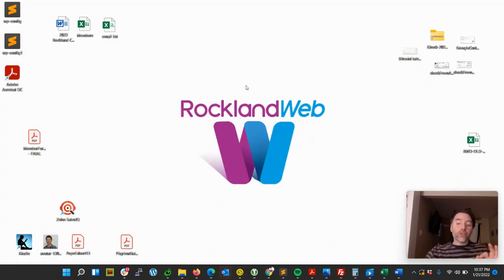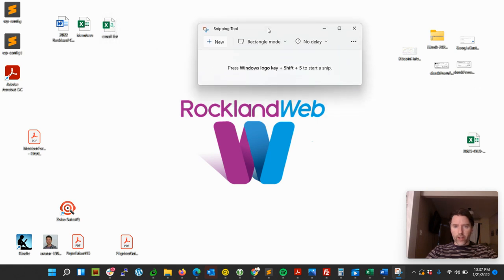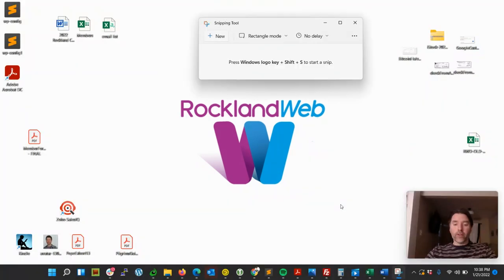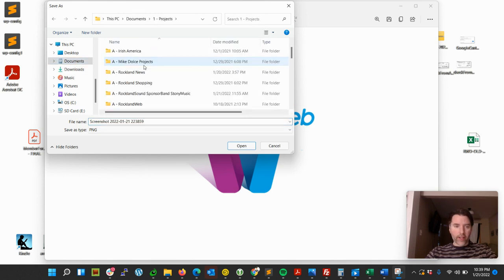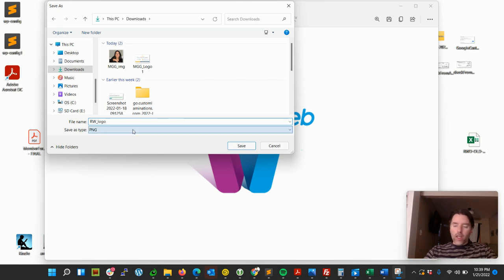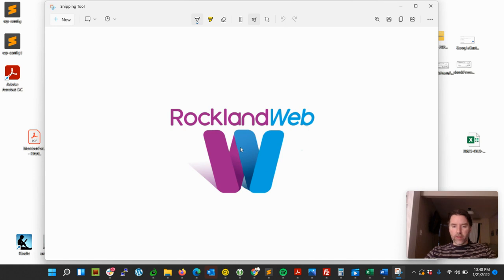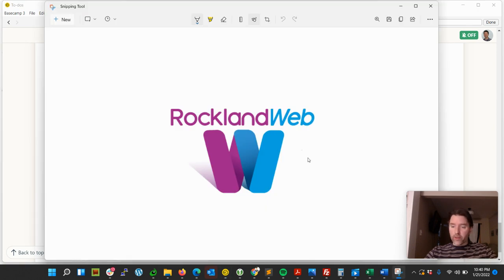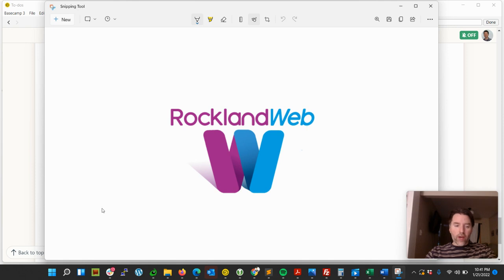How to Use the Windows Snipping Tool for Images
Here's a technique that has saved me probably days of my life, to get images in traditional formats (such as TIF) converted to web-based formats (such as PNG) a lot quicker.